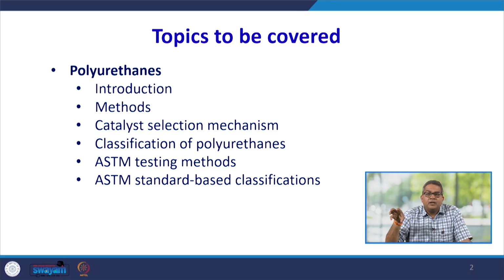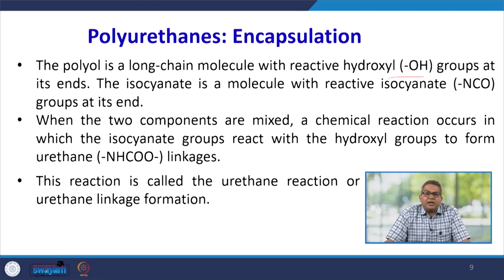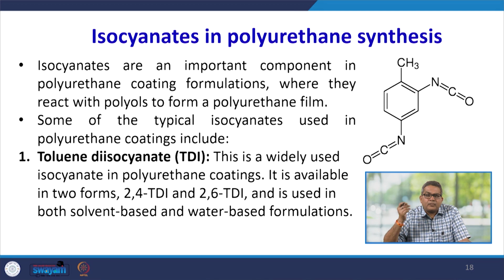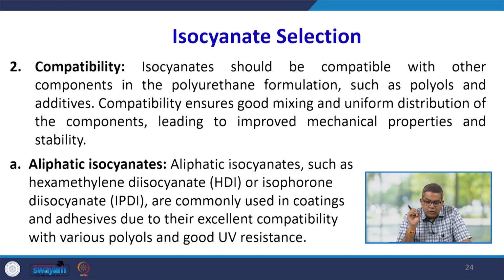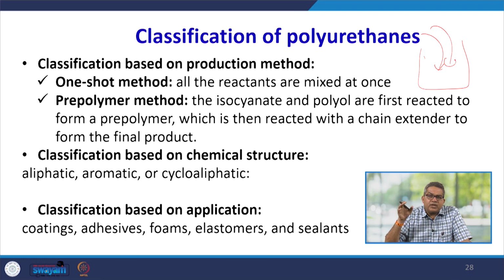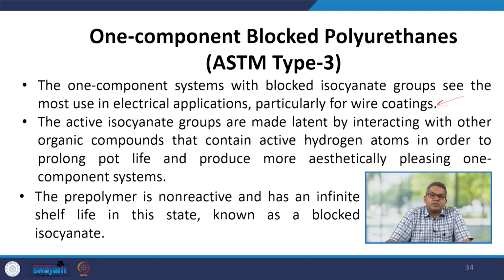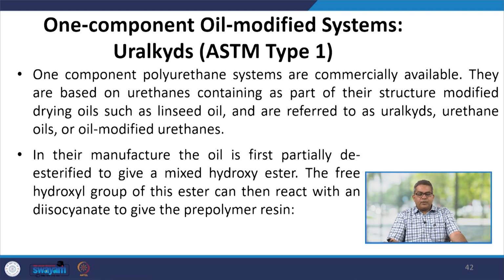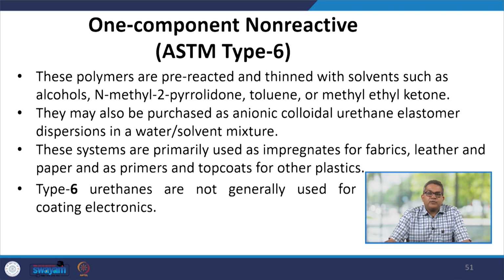Lecture 46-Polymeric Materials Used in Electronics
In this video lecture, we will study Polyurethanes: Introduction, Methods, Catalyst selection mechanism, Classification of polyurethanes, ASTM testing methods, ASTM standard-based classifications, etc.